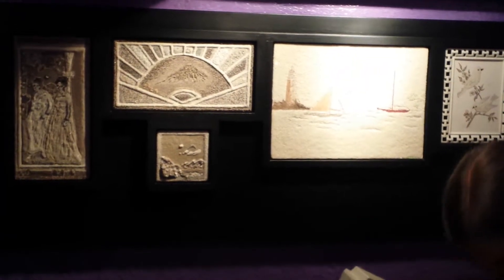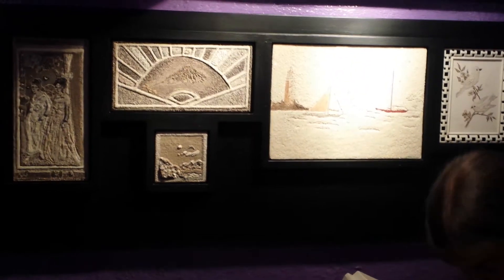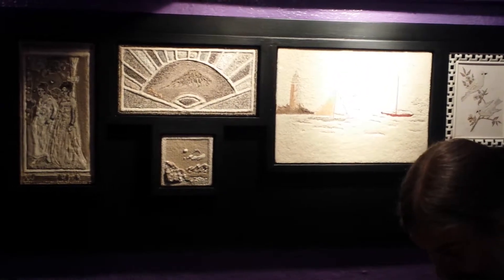Electric Ladyland Amsterdam 5/5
Some really inspired people